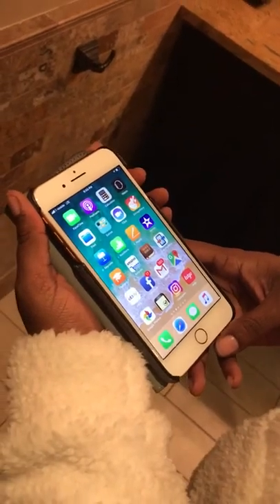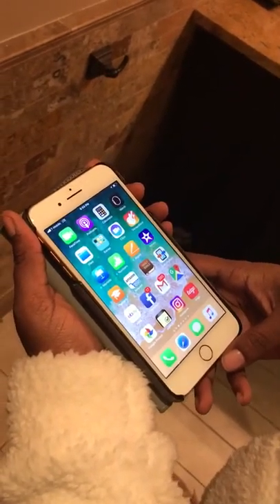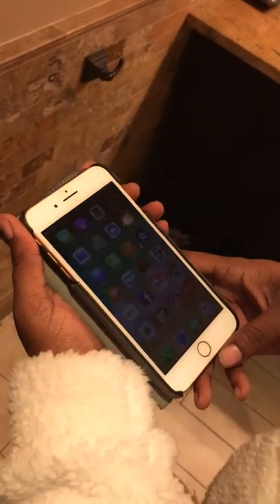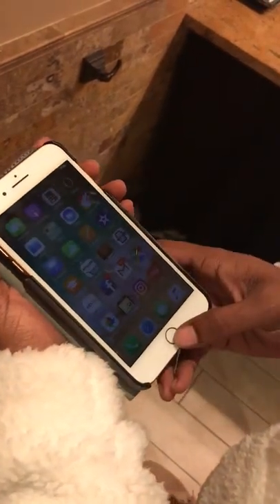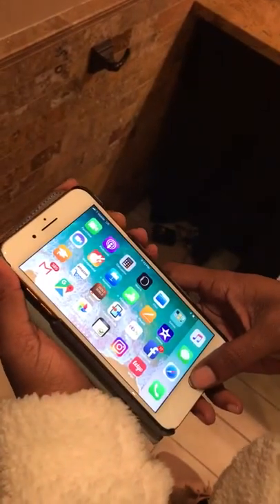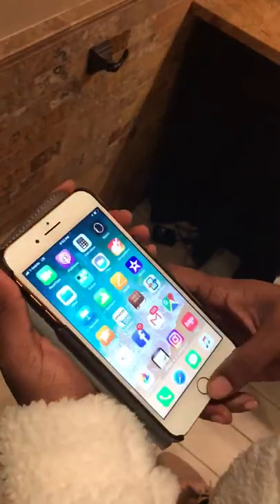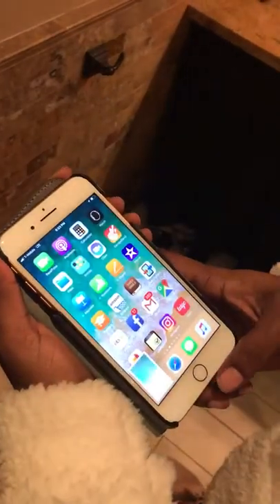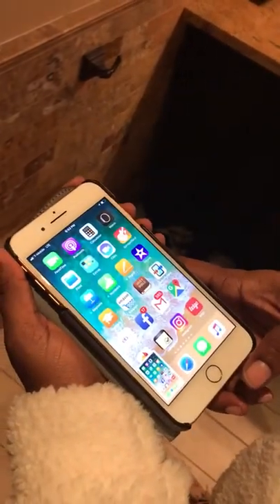How to screenshot on IPhone 8 Plus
This video shows the trial and error of screenshooting on the IPhone 8 plus.